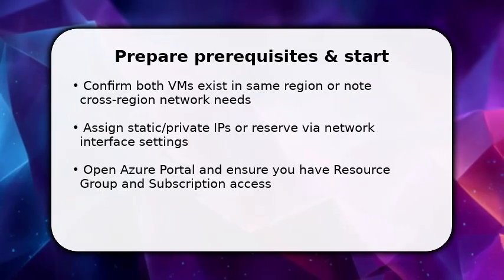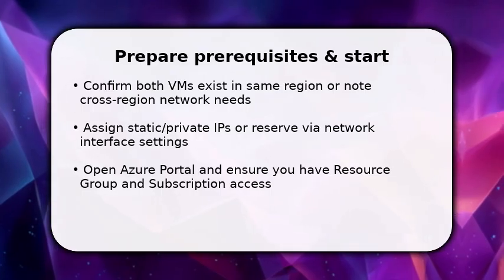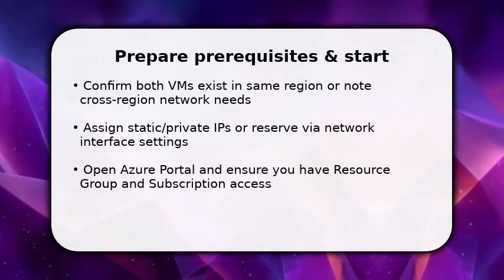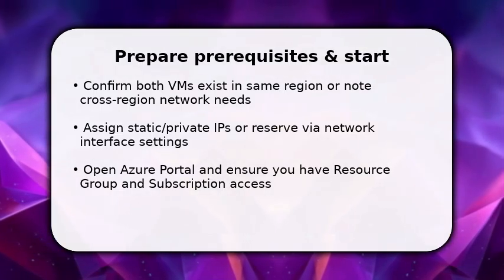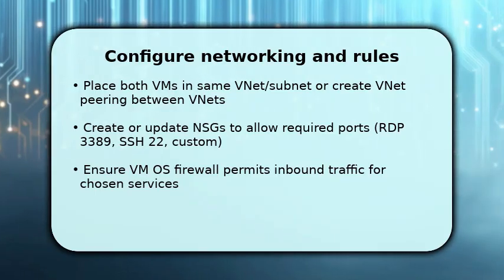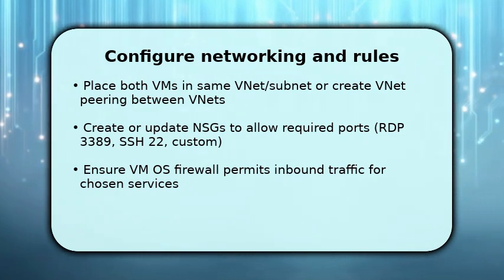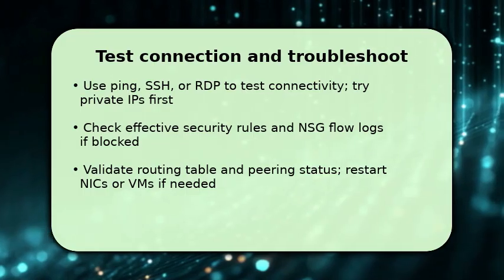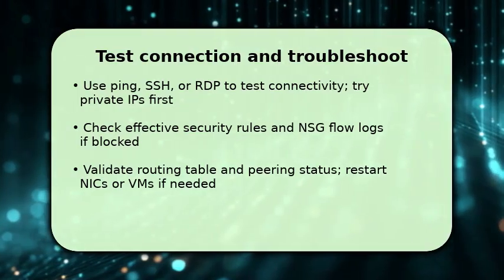How to Connect Two Vm in Azure (full Guide)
How to Connect Two Vm in Azure (full Guide) | 🔒 Surfshark VPN Deal — Stay private and secure. $1.99/mo + 3 Months Free ▸

Discover the step-by-step process of linking virtual machines in Microsoft Azure with our comprehensive guide. Learn how to establish connections, share resources efficiently, and manage your VMs for optimal performance.

connect two vm azure, linked servers azure, virtual machine networking azure, resource sharing in azure, vm connectivity guide azure